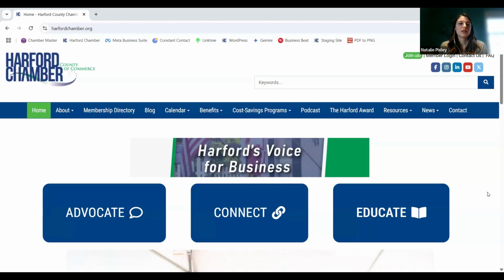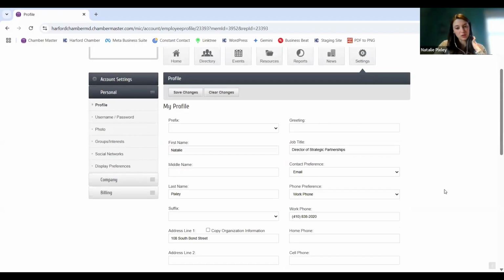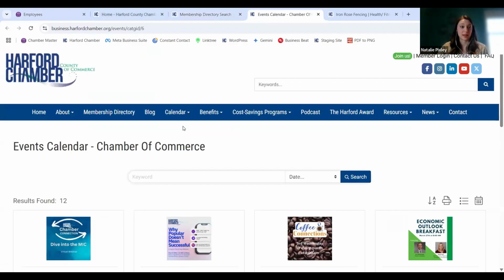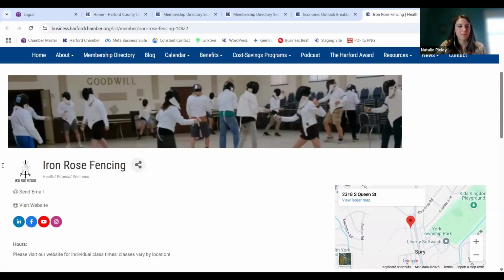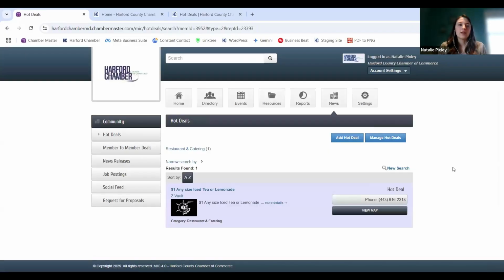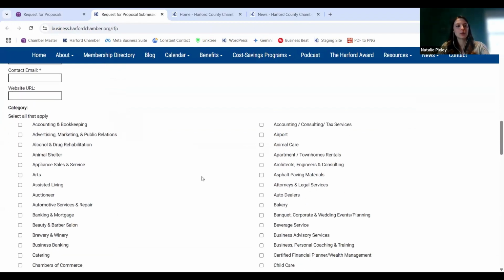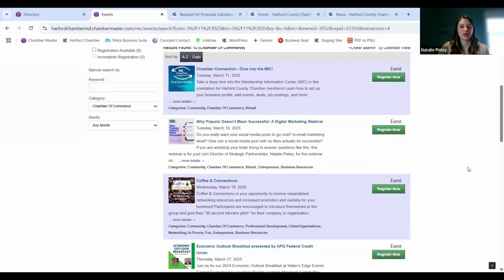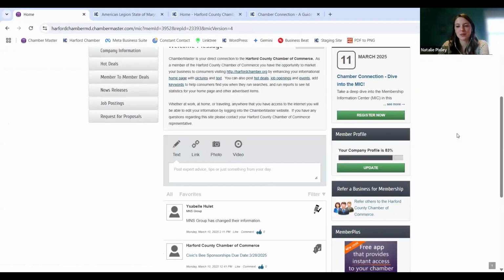Dive into the MIC | March 2025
00:00 - Logging In
01:17 - The Home Page
02:36 - Billing
03:43 - Adding a Payment Profile (Credit/Debit Card or Bank Account)
04:21 - Setting up Auto-Pay
05:30 - Transaction History
05:53 - Your Shopping Cart
07:08 - Updating Personal Information
12:33 - Updating Your Company Information
27:30 - Posting a Hot Deal
32:25 - Posting a Member to Member Deal
34:23 - Sharing a News Release
36:18 - Post A Job Opening
37:59 - Submitting an RFP
41:11 - The Membership Directory
42:44 - Contacting Members through the Directory
45:26 - Events
46:52 - Adding an Event
51:14 - Resources
52:47 - Reports

Learn more about how the Chamber can help your business grow!